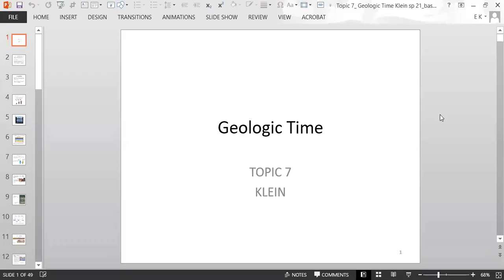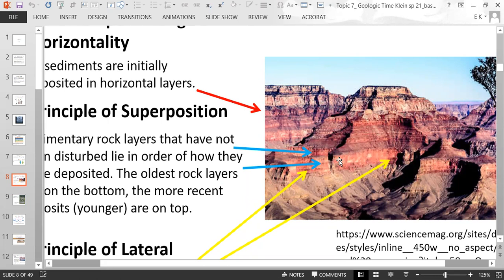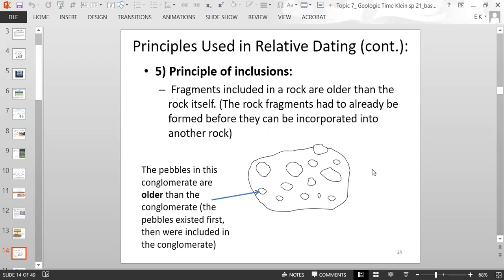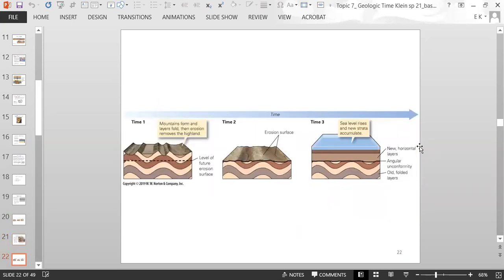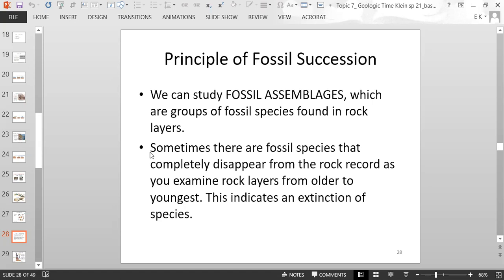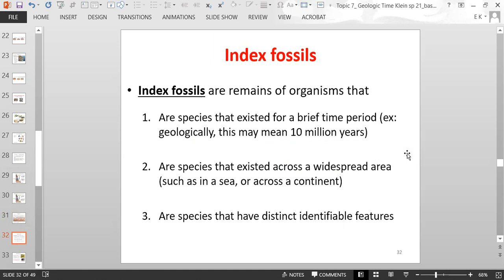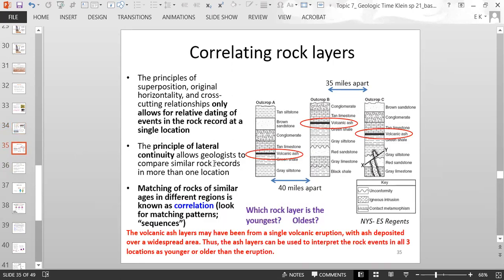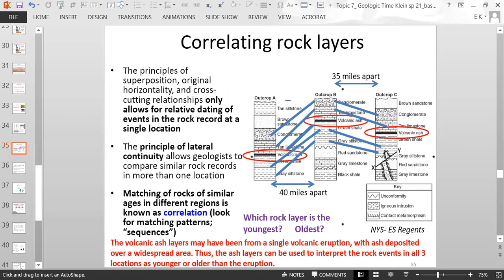Geologic Time lecture part 1: geology